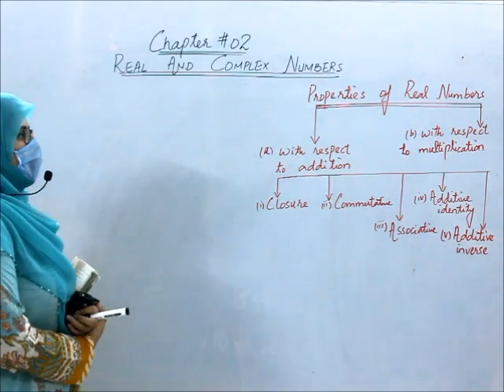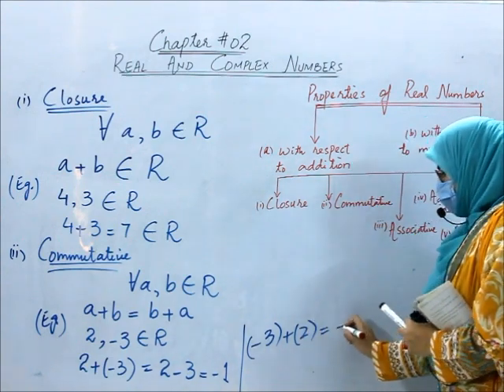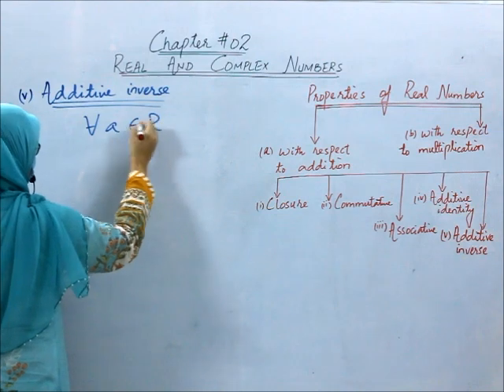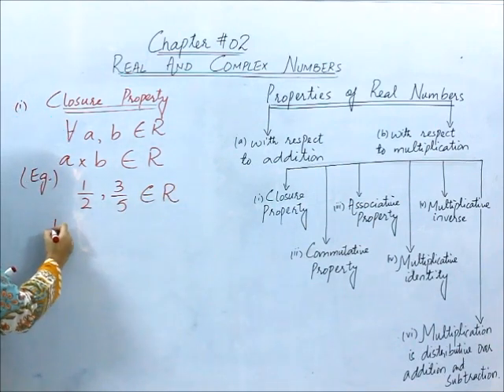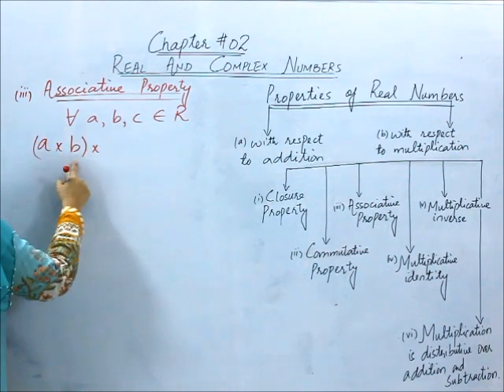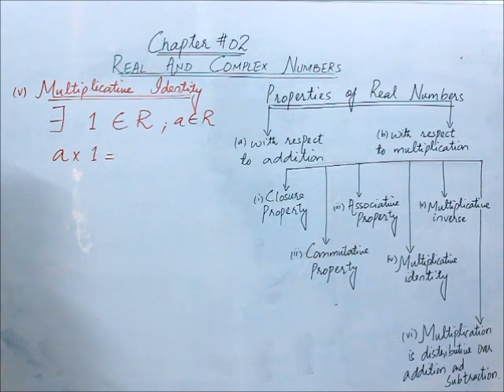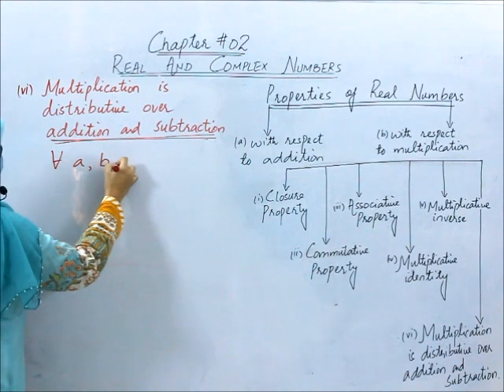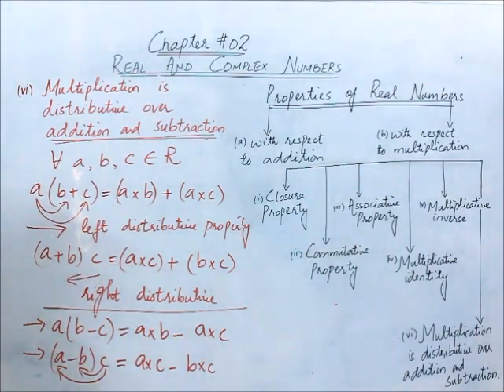Class 8th Math (Session 3, Chapter 2, Real & Complex Numbers, Properties of Rational Numbers)